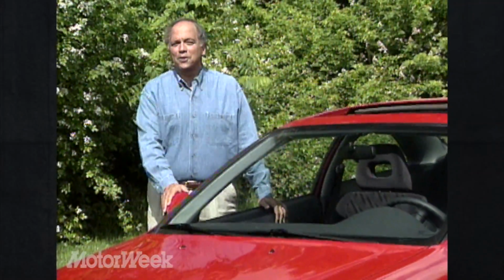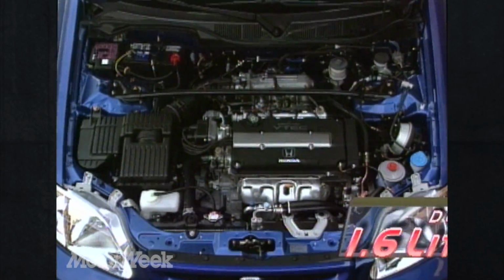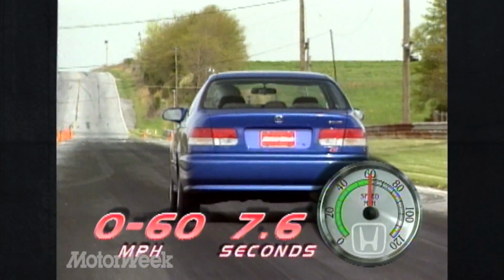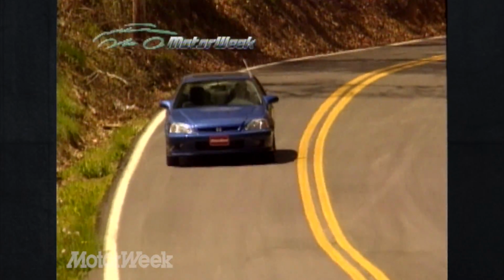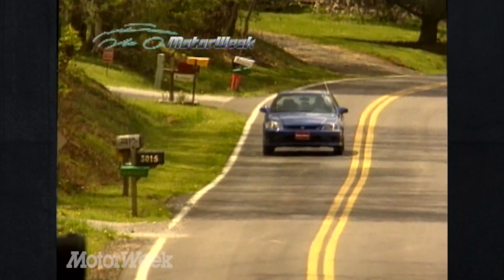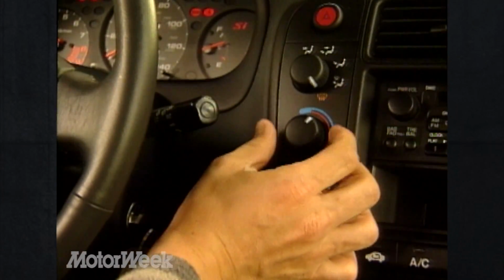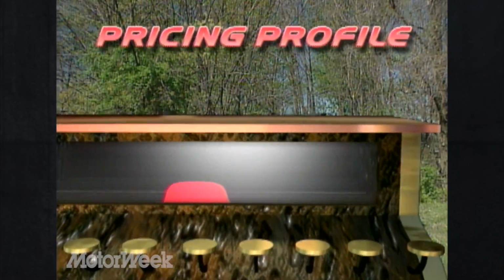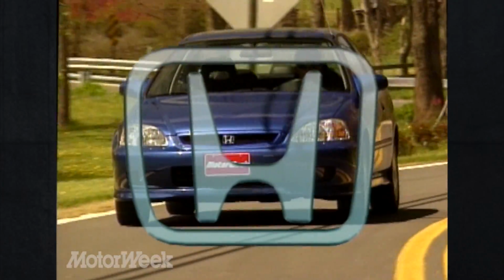1999 Honda Civic Si | Retro Review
Granted, the stying is a little dated, but the smoother flow is more appealing than the stealth fighter cosplay of today's high performance Civics. -Ben.